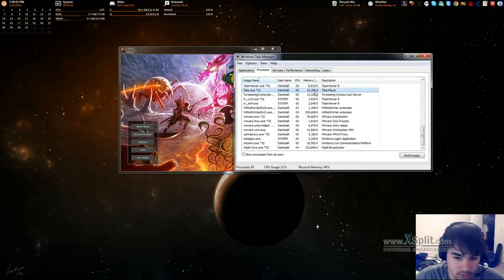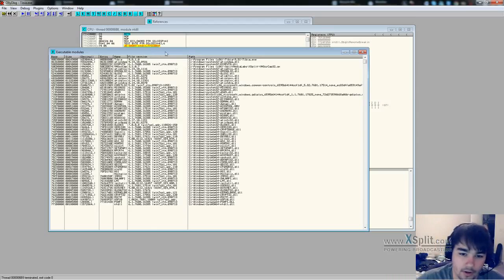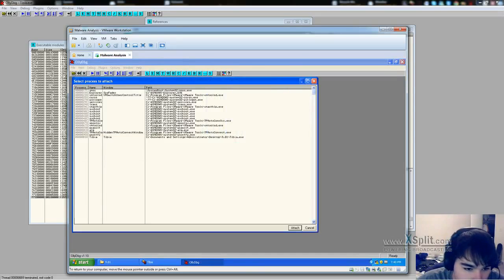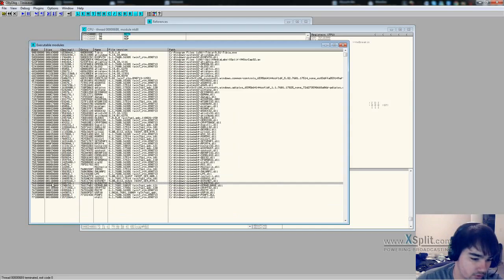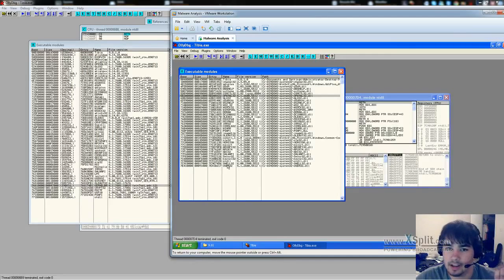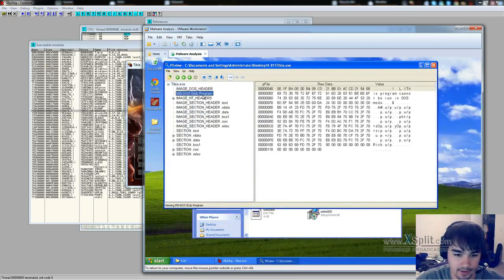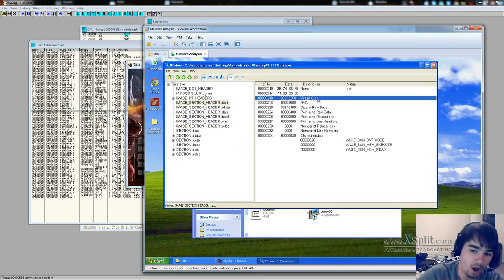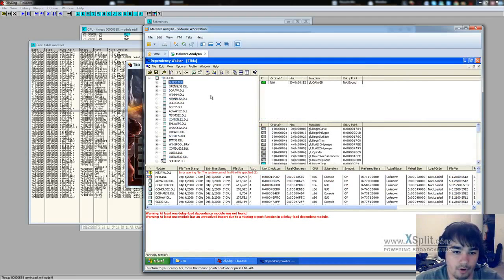XenoBot Vlog #5 - Why XtrmJosh Is Wrong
A video response to XtrmJosh's video on why he THINKS XenoBot's injection is more detectable than memory reading.